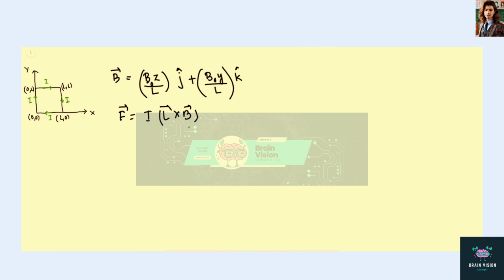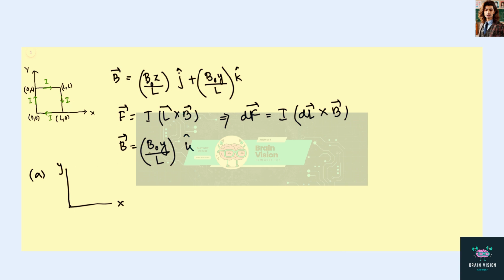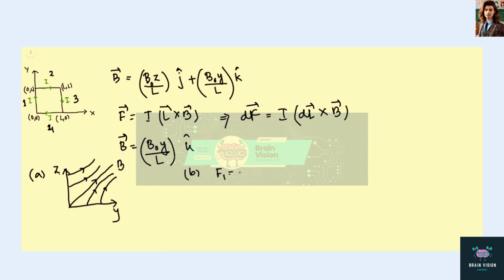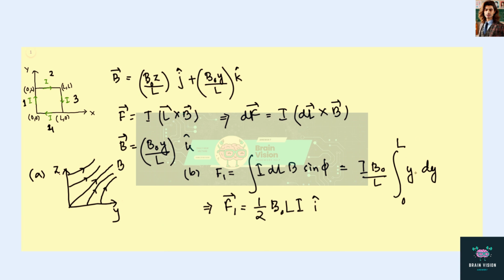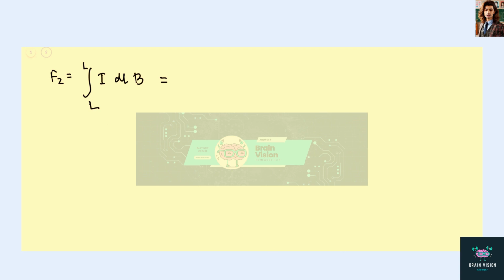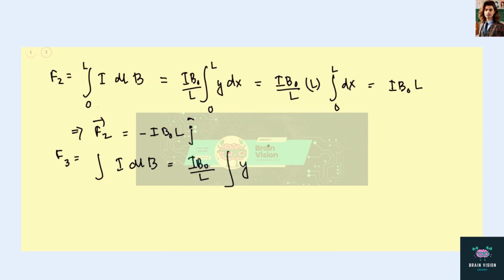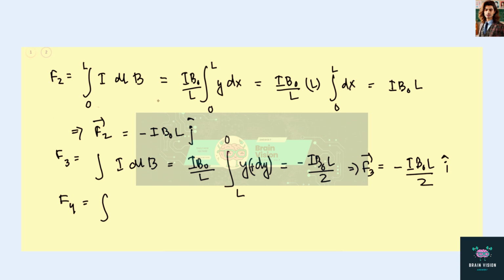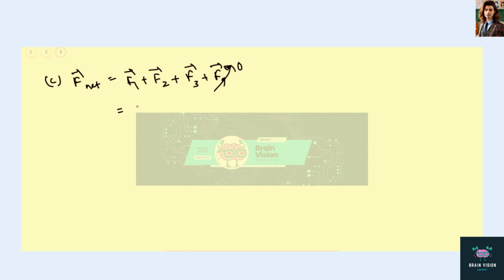It was shown in Section 27.7 that the net force on a current loop in a magnetic field is zero. But w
It was shown in Section 27.7 that the net force on a current loop in a magnetic field is zero. But what if is uniform? shows a square loop of wire that lies in the xy-plane. The loop has corners at (0, 0), (0, ), ( , 0), and ( , ) and carries a constant current in the clockwise direction. The magnetic field has no -component but has both - and components: = ( , where is a positive constant. (a) Sketch the magnetic field lines in the -plane. (b) Find the magnitude and direction of the magnetic force exerted on each of the sides of the loop by integrating Eq. (27.20). (c) Find the magnitude and direction of the net magnetic force on the loop.